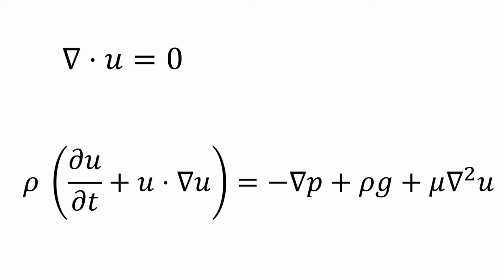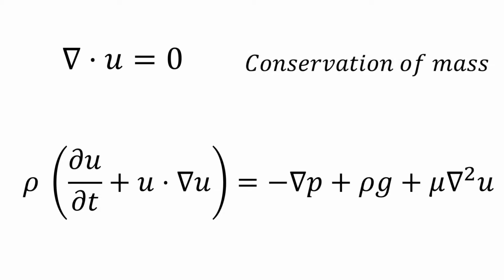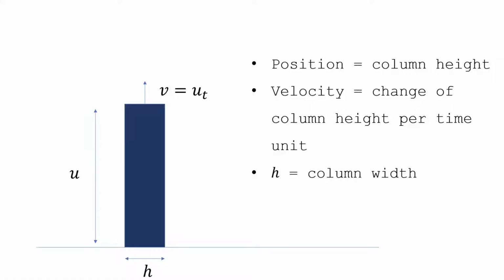Starting a New Project: An Introduction to Fluid Simulations